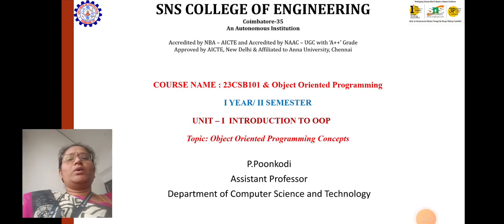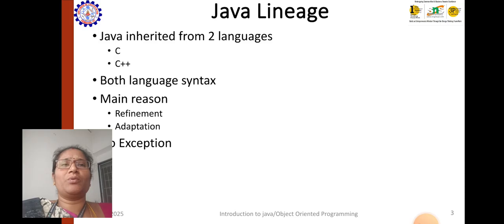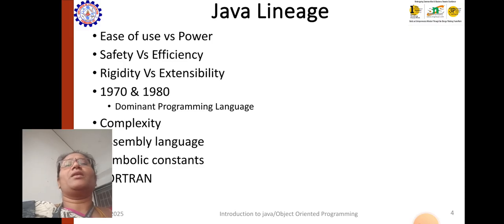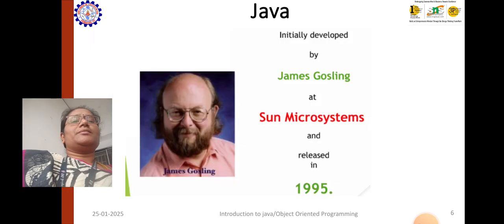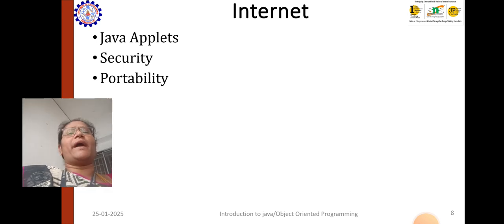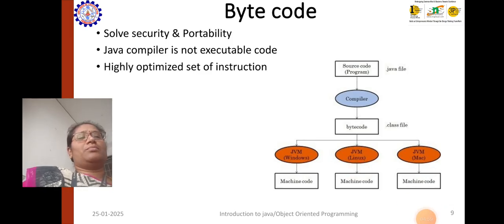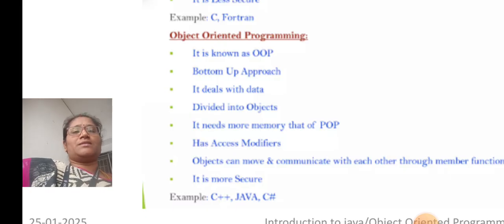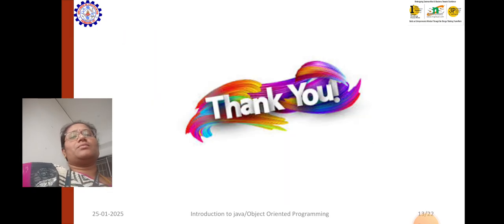OOP Introduction | Object Oriented Programming | SNS institutions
Object-Oriented Programming (OOP) is a programming approach that organizes code using objects and classes to model real-world entities. It focuses on Encapsulation, Inheritance, Polymorphism, and Abstraction to improve code structure and reusability. OOP allows for better data management, modularity, and maintainability in software development. It is widely used in languages like Java, C++, Python, and C#.